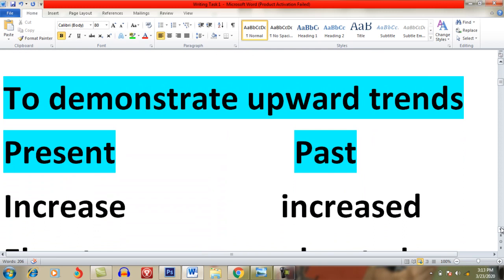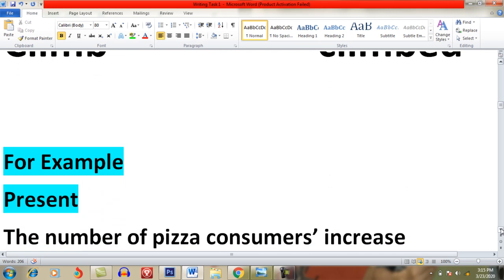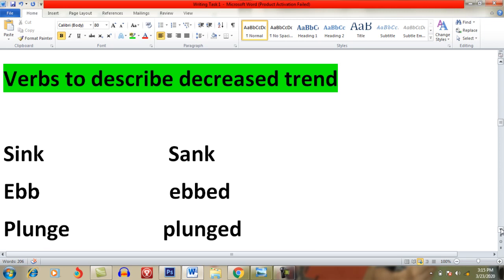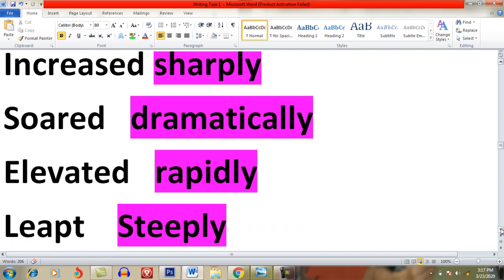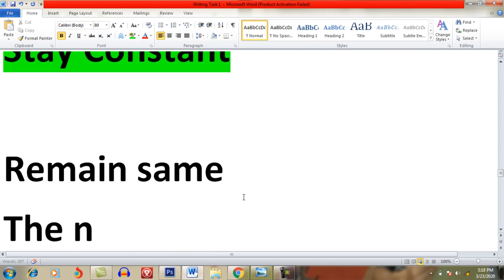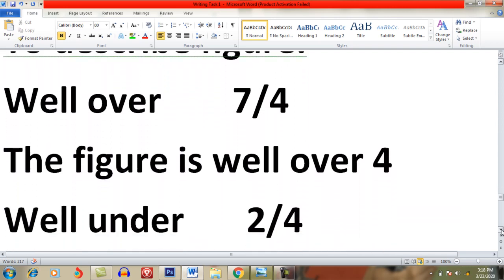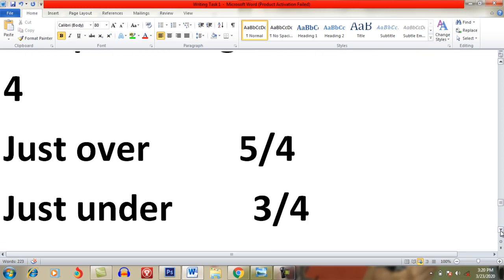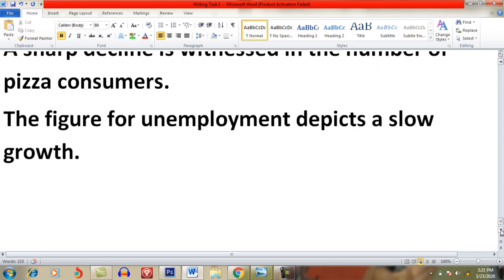IELTS academic writing task 1 | ielts academic writing task 1 vocabulary | academic task 1 samples.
in this video i will share ielts academic writing task 1 vocabulary which will surely increase your band score in a short span of time. mostly students face problems in ielts academic writing task 1 due to lack of lexical resources. This video will surely tackle vocabulary issue in a short span of time.